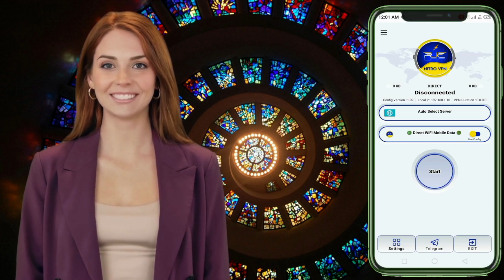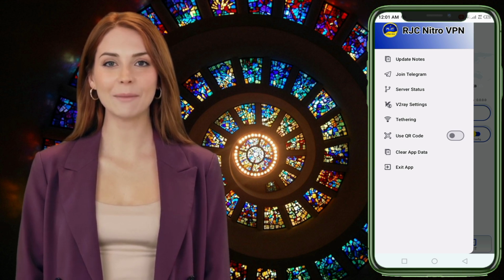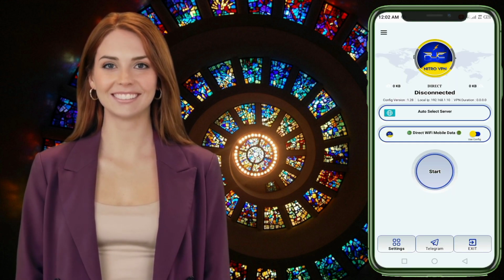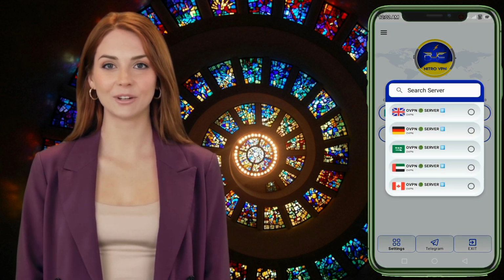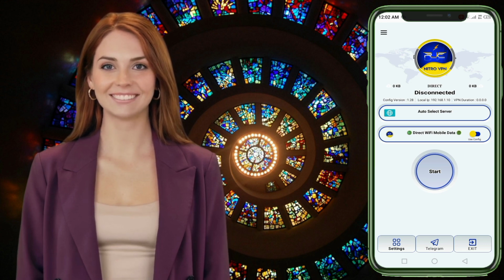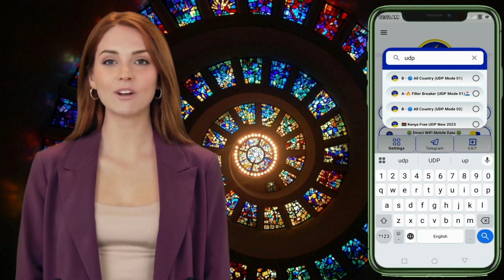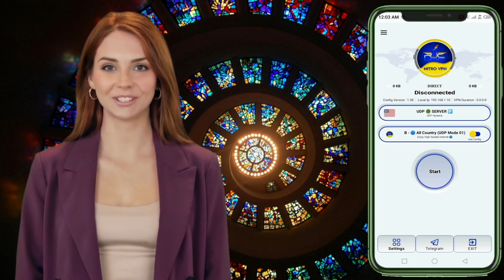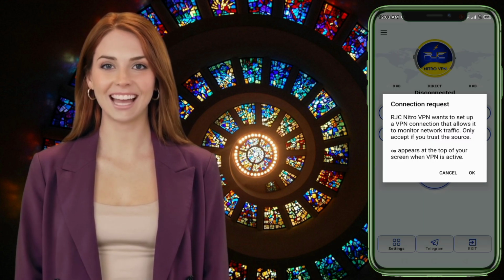🚀 RJC Nitro VPN Tutorial | Fast & Secure Connection Setup | Best Free VPN for Android 2025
In this video, I’ll show you step-by-step how to download, install, and set up RJC Nitro VPN — one of the best free VPN apps available on the Google Play Store.
This app helps you get a fast, stable, and secure internet connection while browsing online. You can also improve your network speed and privacy with just a few simple settings! 🔒

👉 In this video, you’ll learn:
✅ How to install RJC Nitro VPN from Google Play Store
✅ How to update VPN configuration for better performance
✅ How to select the best server for your location
✅ How to use the UDP network setting for stability
✅ How to get a secure browsing connection

📲 App Name: RJC Nitro VPN
📍 Available On: Google Play Store
💡 Works With: All Android devices